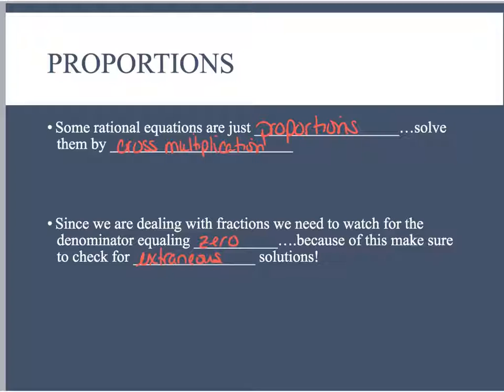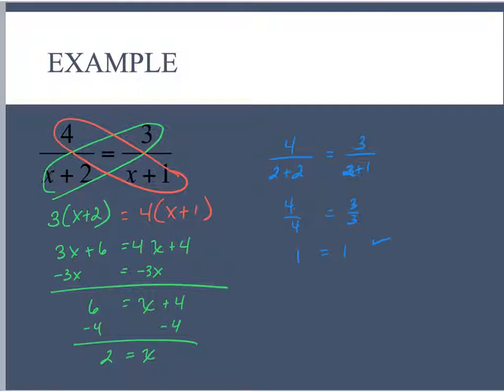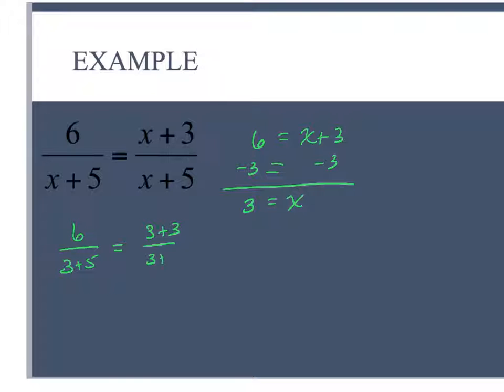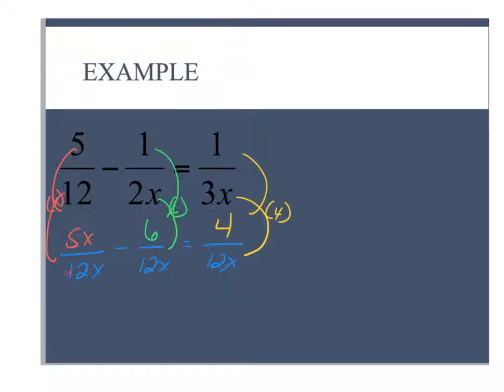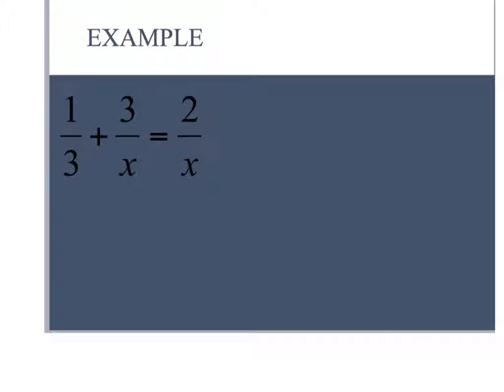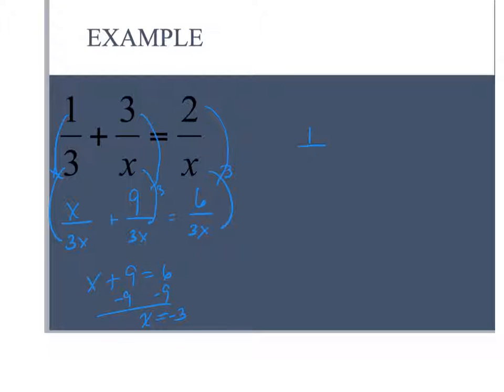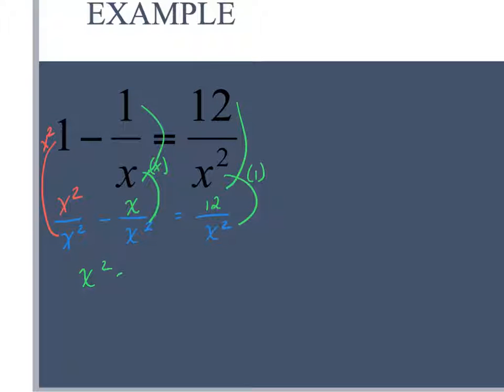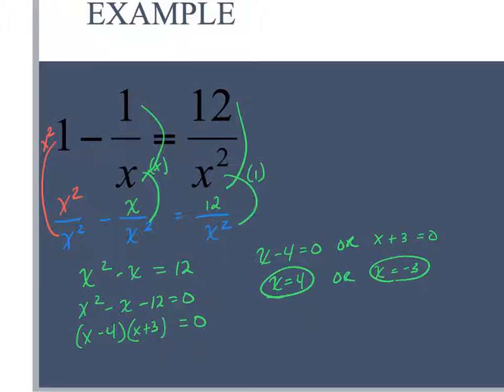Alg 11.5 (2018) Solving Rational Equations